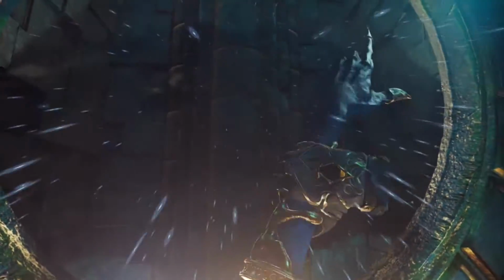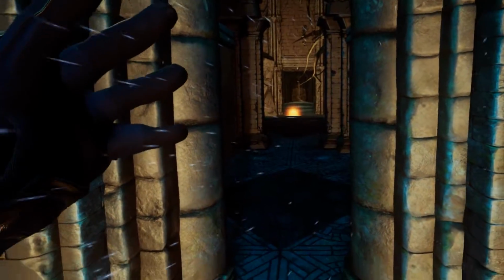Meeting the Chrone and taking her part of the key | The Mage's Tale on Oculus Rift & Touch - Part 9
We reach the end of the Crone's Lair, kind of meet the Crone, and take her part of the key we need to help Alguin.

00:05 Skip intro
00:41 Back into the Chrone's Lair
01:29 Oh so now the ice spell is working.
14:07 It's fighting time
18:45 Meeting the Crone. Kinda.
27:40 Back to the Workshop

If you think you might enjoy The Mages Tale you can find it